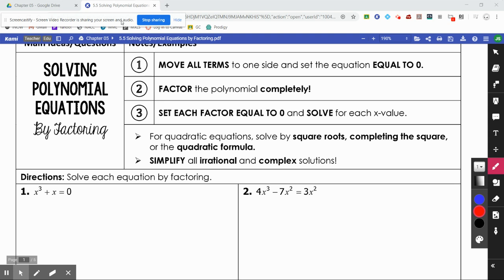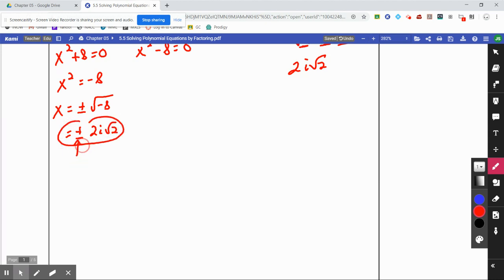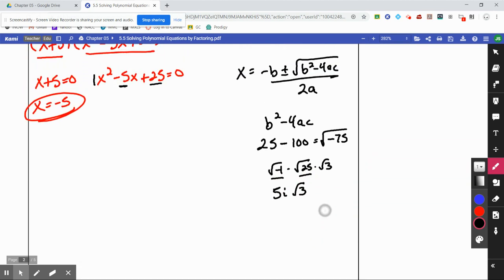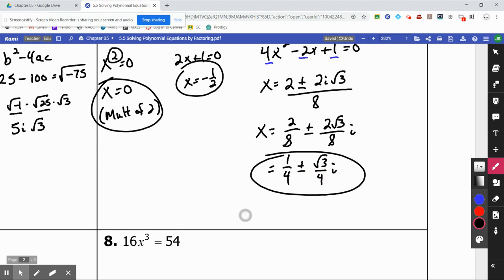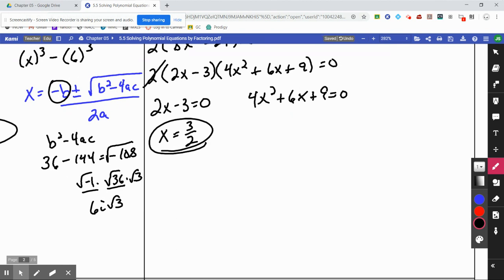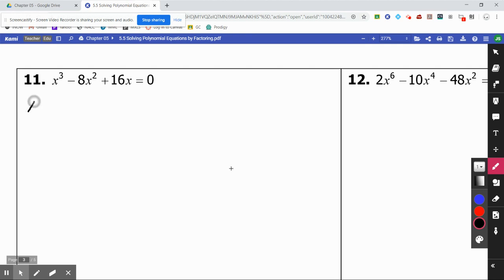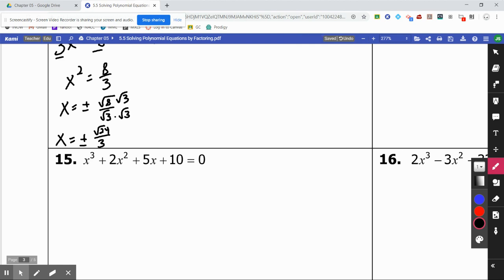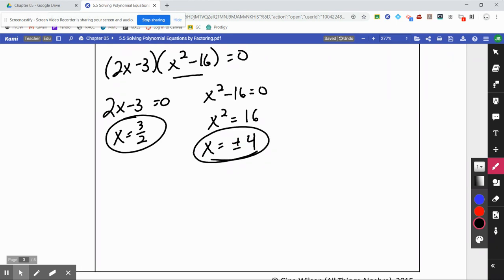5.5 Solving Polynomial Equations by Factoring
Summary of Factoring for Polynomial Equations
In the YouTube video, the process of factoring for polynomial equations is explained. Here are the key steps outlined:

Ensure it Equals Zero

Before factoring, ensure that the equation is set equal to zero.
Complete Factoring

Factor the polynomial completely.
Set Factors Equal to Zero

Set each factor equal to zero to solve for the roots.
For quadratic equations, the video mentions using methods like square roots, completing the square, or the quadratic formula to solve them. It highlights simplifying irrational and complex solutions by breaking down expressions like the square root of 20 into factors such as root 4 and root 5.

The video demonstrates examples of factoring polynomial equations step by step, emphasizing the importance of factoring completely and setting each factor equal to zero to find all possible roots.

Through various examples, the video illustrates how to factor expressions, solve quadratic equations using different methods, handle complex solutions involving imaginary numbers, and deal with differences of squares and cubes. The video covers scenarios where factoring by grouping is necessary and explains the process of moving terms to facilitate factorization.

By the end of the video, viewers are guided through multiple polynomial equations, each with distinct factors and roots. The emphasis on setting the equation equal to zero, factoring completely, and solving for individual factors is reiterated throughout the examples.

The video provides a comprehensive overview of factoring techniques for polynomial equations, offering a clear and detailed explanation of the process involved in solving such equations using different methods. Each step is carefully demonstrated, making it easier for viewers to understand and apply these concepts in their own problem-solving scenarios.